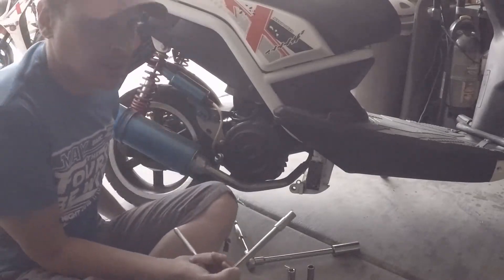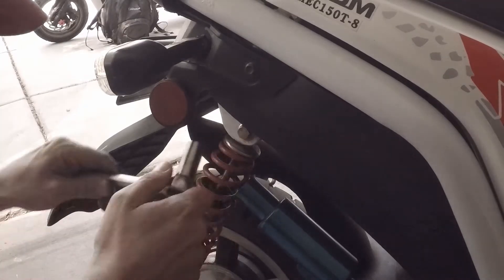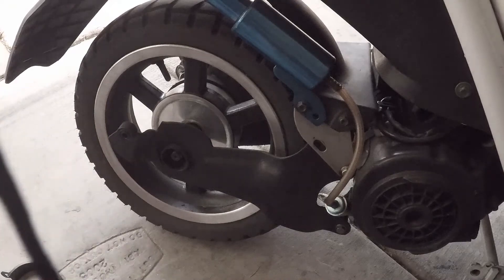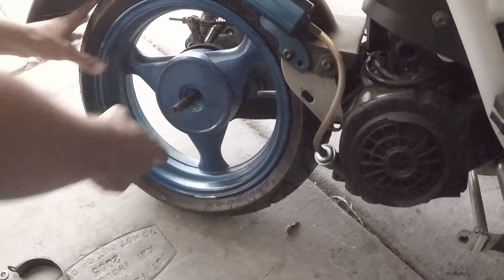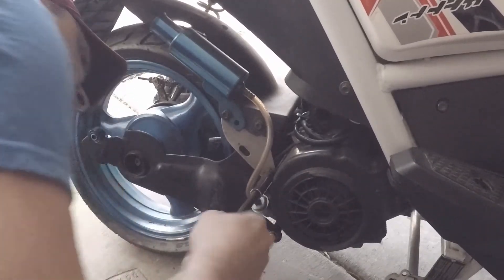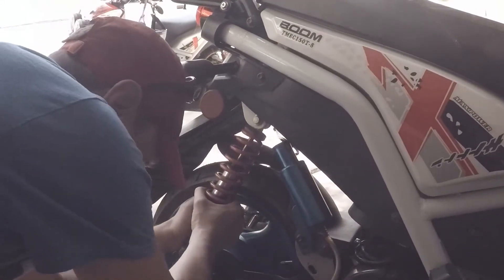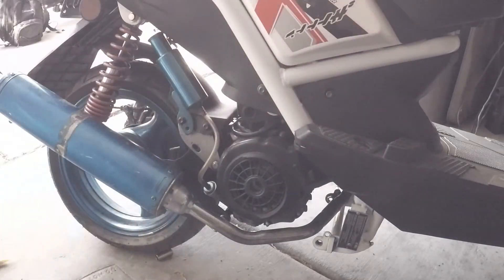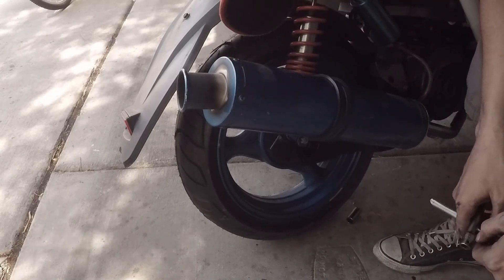HOW TO CHANGE🛵 A REAR TIRE ON A GY6 SCOOTER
HOW TO CHANGE A REAR TIRE FROM 12 INCH TO 13 INCH ON A 150CC GY6 SCOOTER 50CC - 300CC